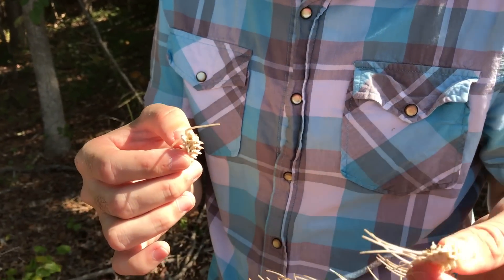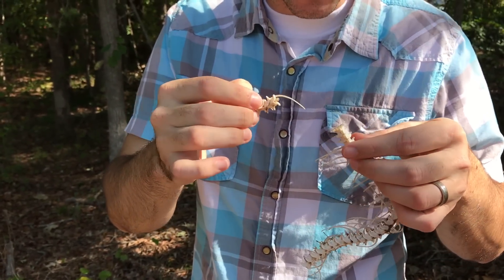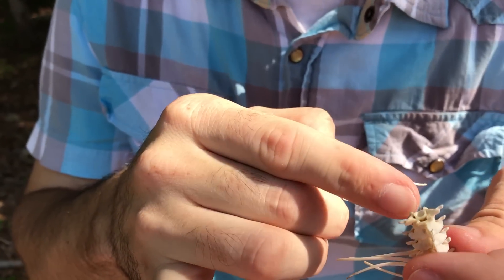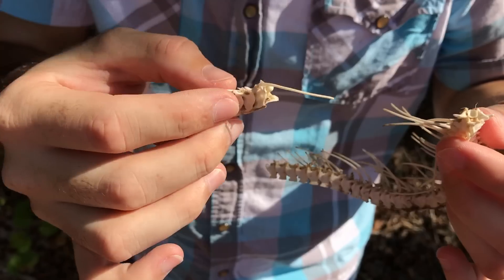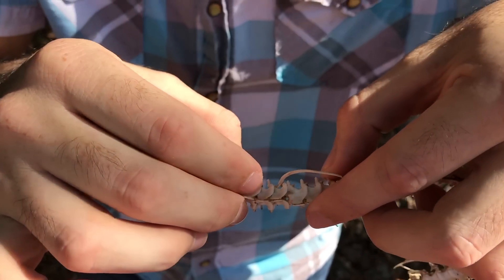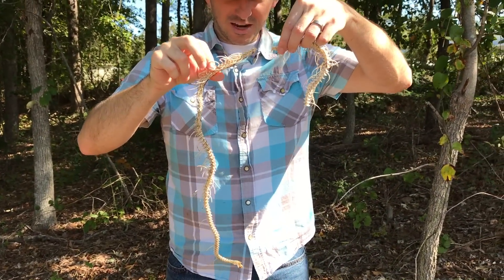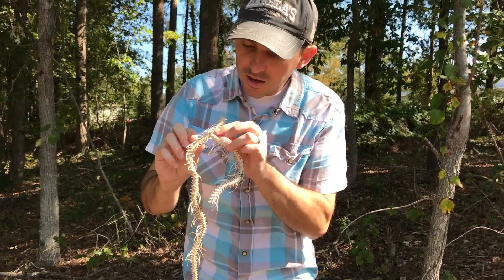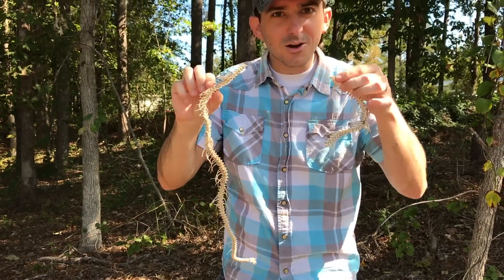Snake Skeleton - How it works!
We found a snake skeleton and saw how it allows the snake to slither. It was pretty cool!